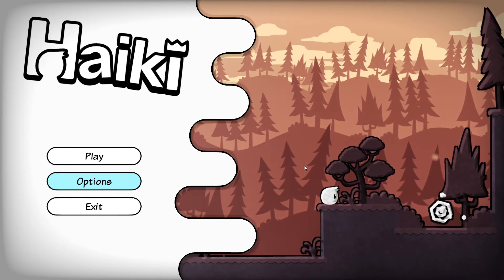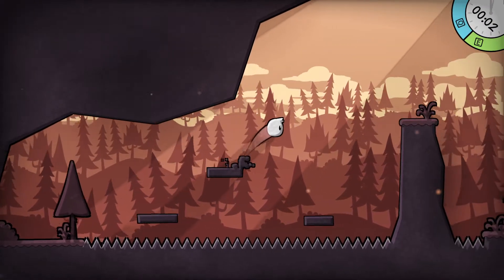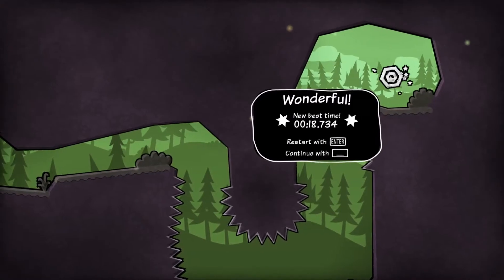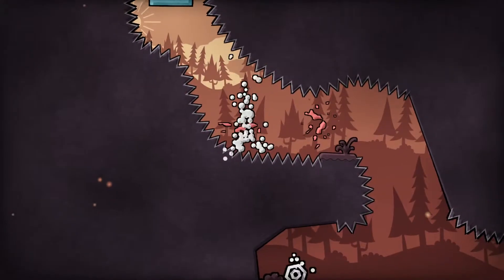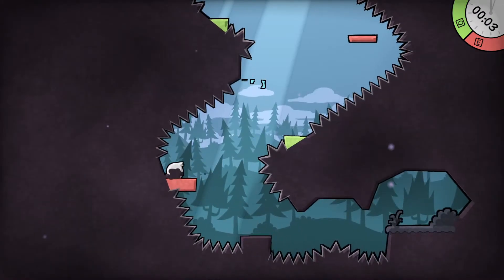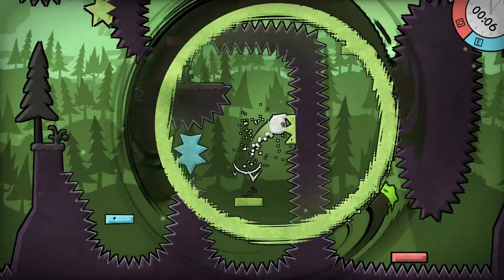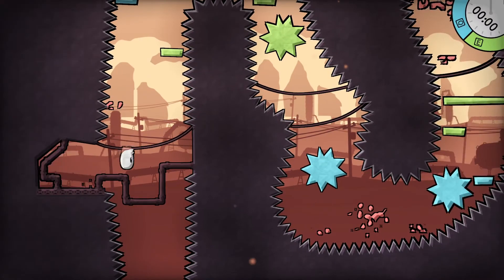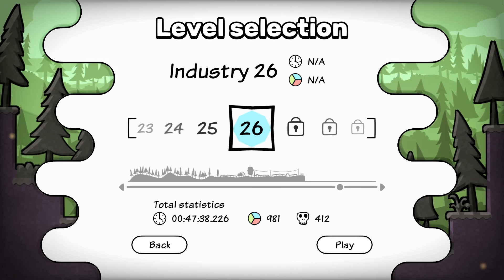Haiki Gameplay Preview - I rage quit this game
Developed by Richard Hörnig, published by Application Systems Heidelberg (PC)

Haiki is a 2D platformer where you play as a severed head. You can change the world's color to make the corresponding colored platforms disappear or materialize. It is also one of the most challenging games I've played in recent memory!

Haiki starts off pretty simple. You can move the head left or right, jump, double jump, and wall jump your way to the end of the level. The levels are filled with dangerous hazards such as bottomless pits and spiked walls and floors which lead to instantaneous death.

After a few introductory levels to help you get acquainted with the game, it introduces a mechanic where you can change the color of the world to make the corresponding colored platforms disappear. There are three colors altogether, and only one of them will be inactive at a time.

The level design uses this mechanic in very creative ways. Oftentimes, you will find yourself changing colors mid jump to make hazards disappear and platforms reappear. It gets quite difficult to get through the later levels. Getting the timing of the jumps in addition to having to switch colors mid jump make some sections pretty darn frustrating.

Overall, Haiki is a really well made and challenging platformer. When I say it is one of the most difficult games I've played in recent memory, I certainly mean it. Out of the hundreds of games I've managed to cover in the last two years, this one stands out as one of the few that I had to quit early on some levels for the sake of preserving my mental health. I'll certainly go back and try to beat the levels again, but I'll be saving it for a later date when my mental fortitude has returned. I guess you could say the game made me lose my head.